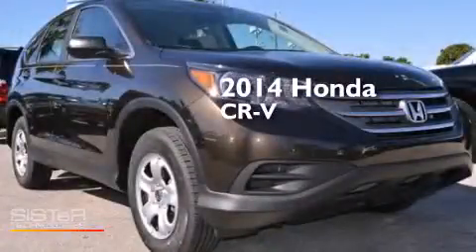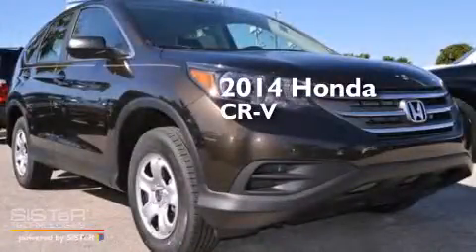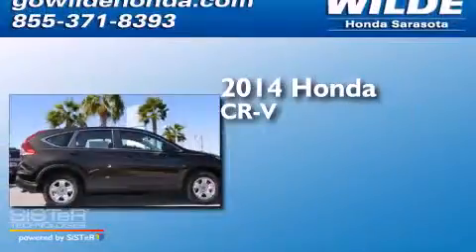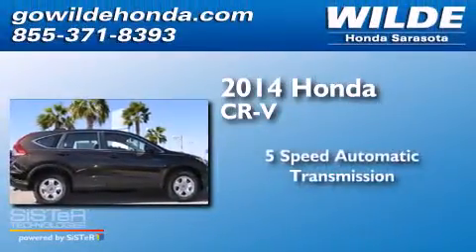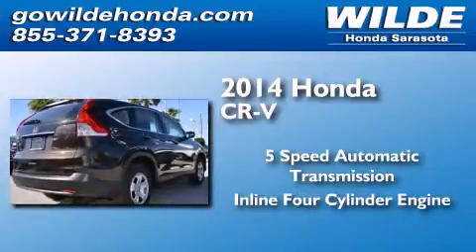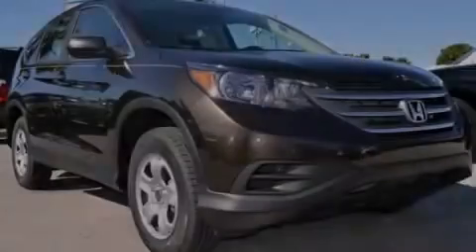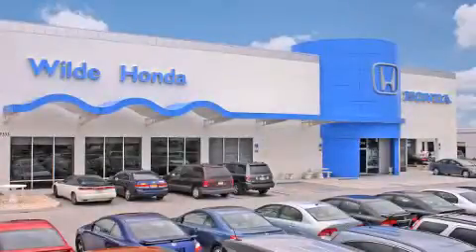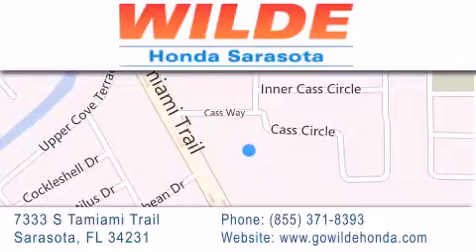2014 Honda CR-V Cape Coral FL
We have been honored to serve the Sarasota FL area , we promise that your experience at our dealership will exceed your expectations ! Year : 2014 Make : Honda Model : CR-V Engine : 4 Cylinder Engine Trans . : automatic Miles : 16 Interior : Black Stock : 141607 Wilde Honda 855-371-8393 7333 S. Tamiami Trail Sarasota , FL 34231